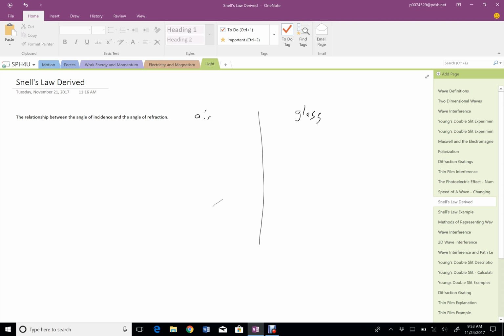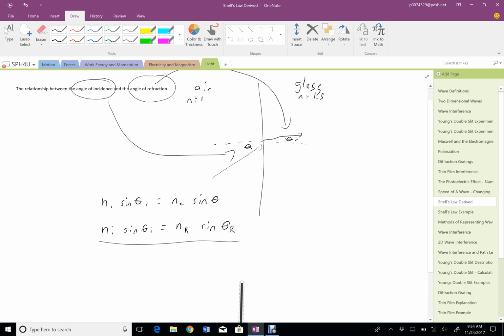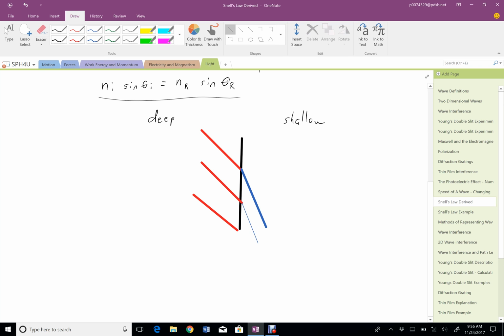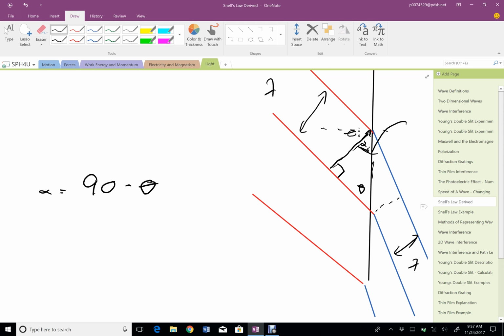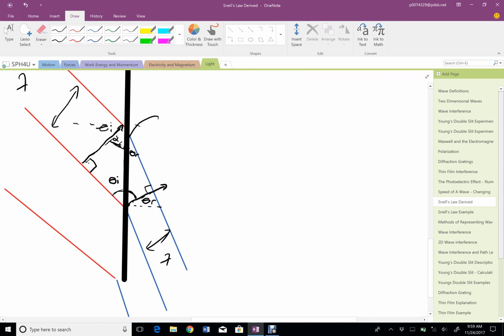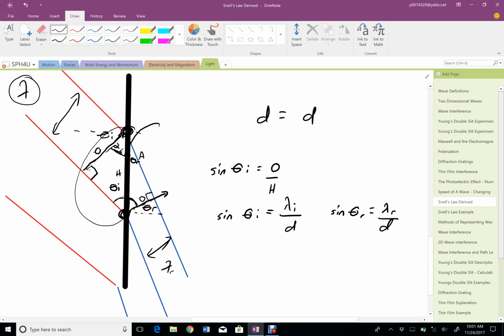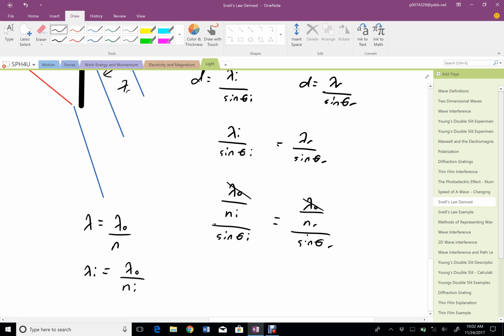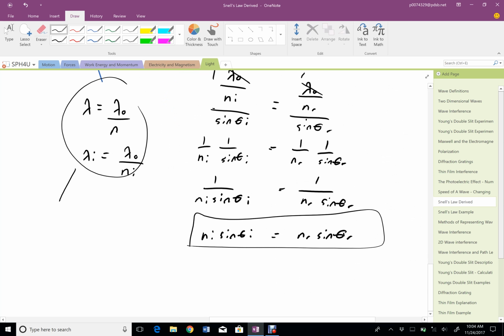Snell's Law Derived